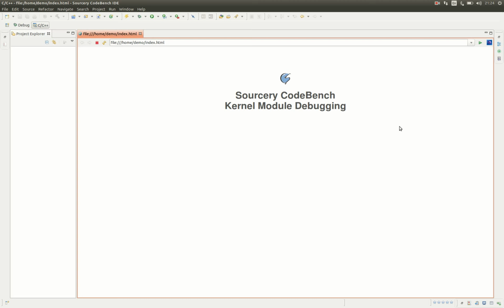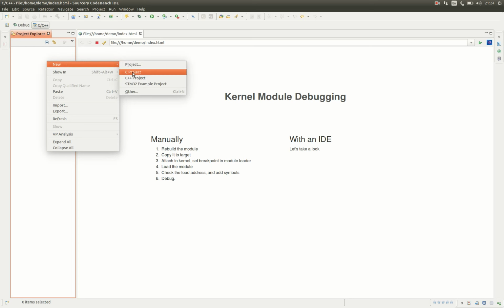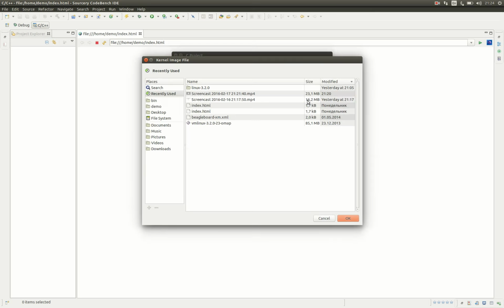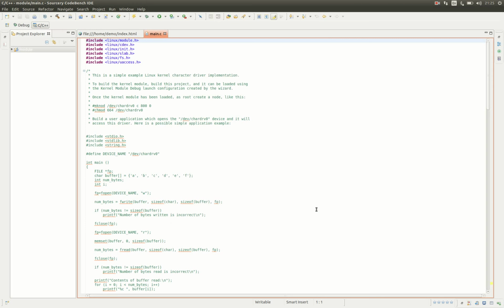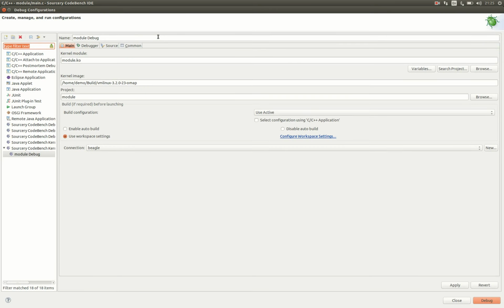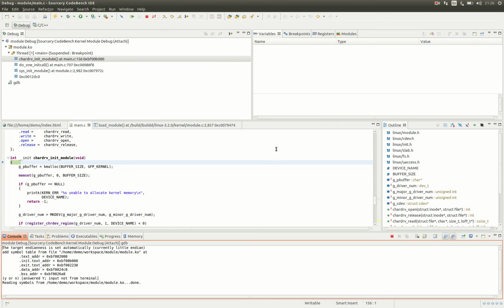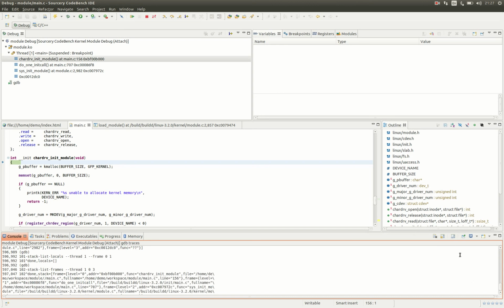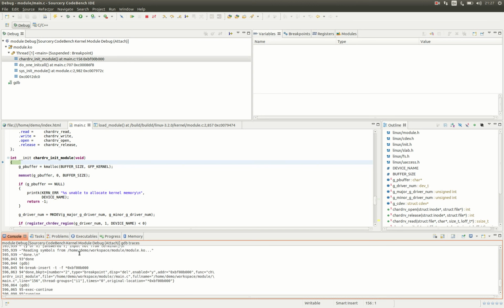Kernel Module Debugging with Sourcery CodeBench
This video shows how Sourcery CodeBench IDE simplifies debugging of Linux kernel modules.

This functionality was originally implemented in 2014 by Mike Wrighton and Richard Memory, with minor contributions from Vladimir Prus, and this video roughly corresponds to the initial implementation.